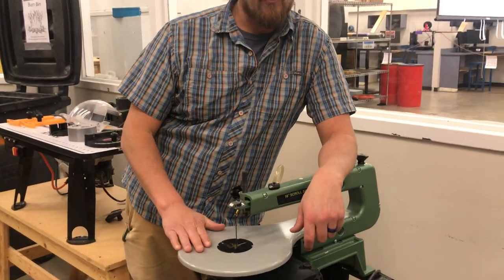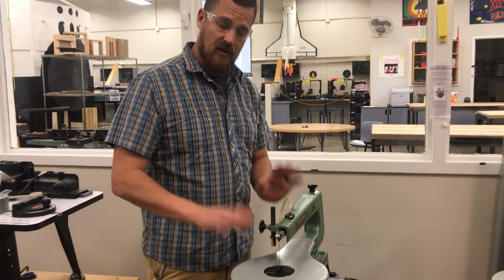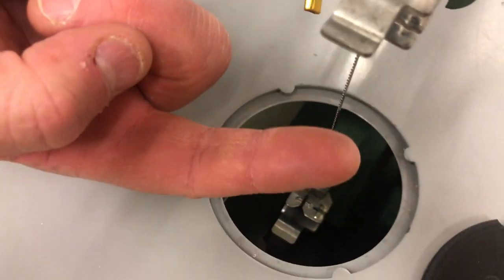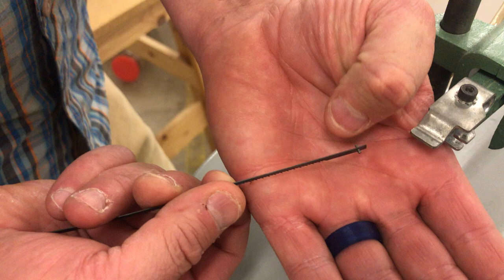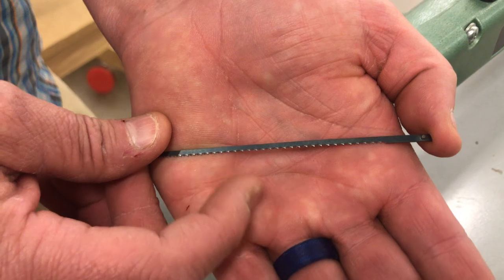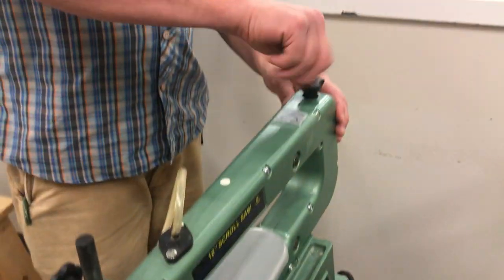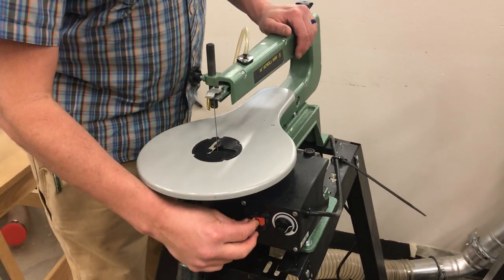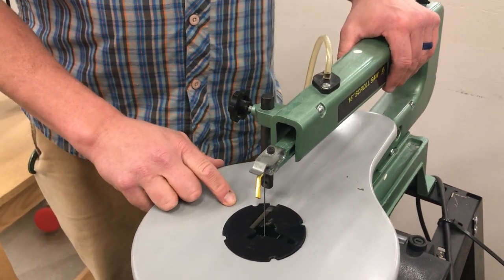Scroll Saw Safety